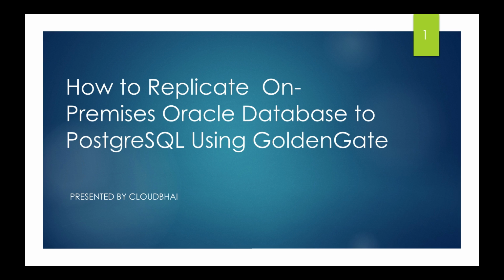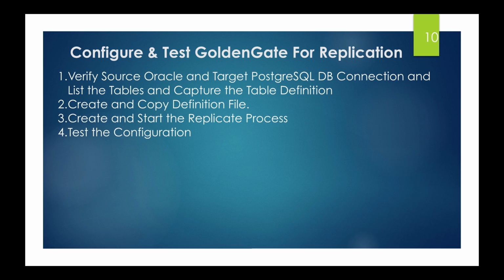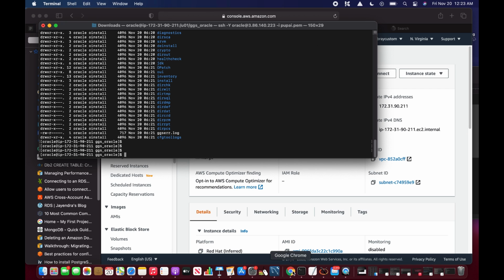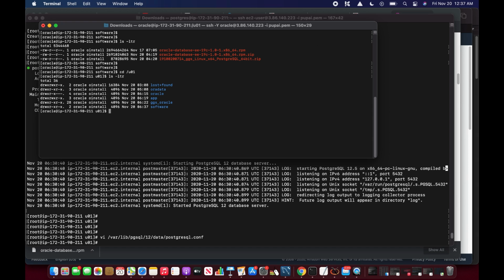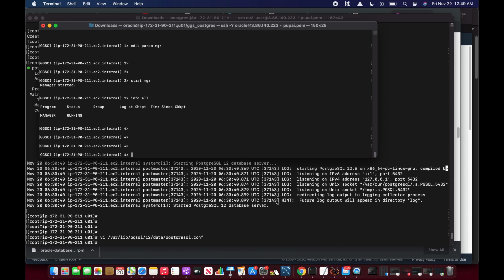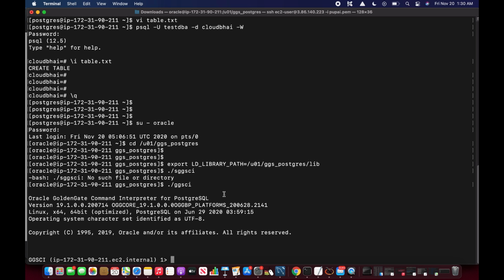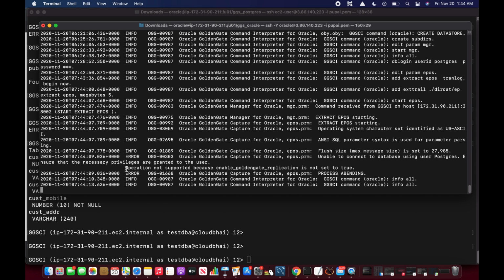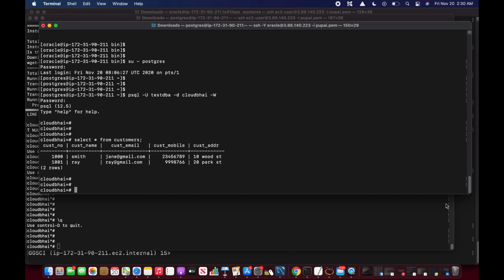Golden Gate Video | Replicate Oracle to PostgreSQL using Golden Gate